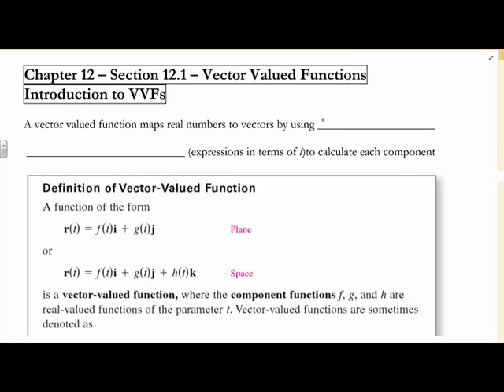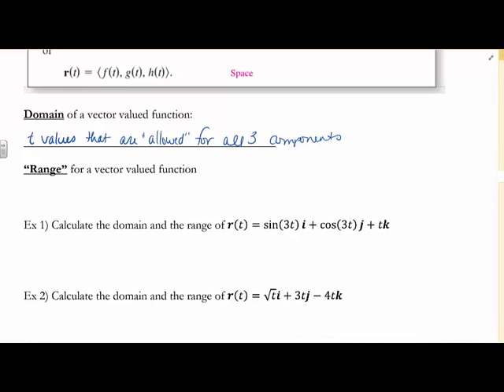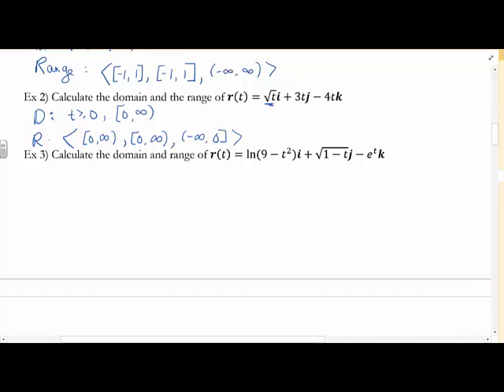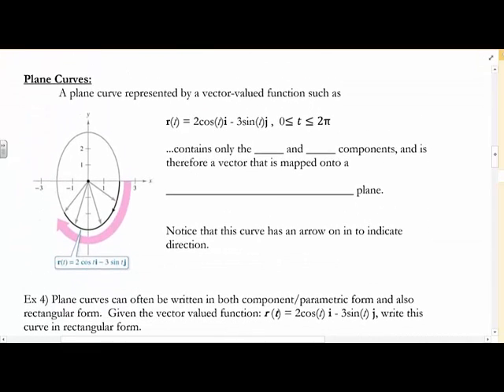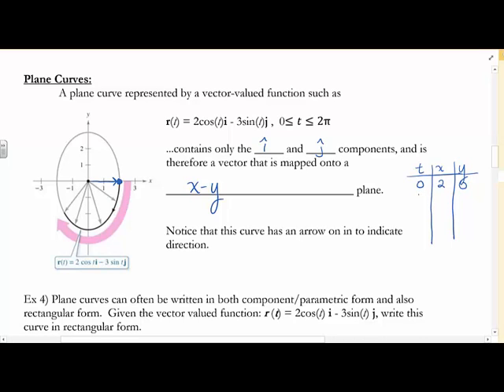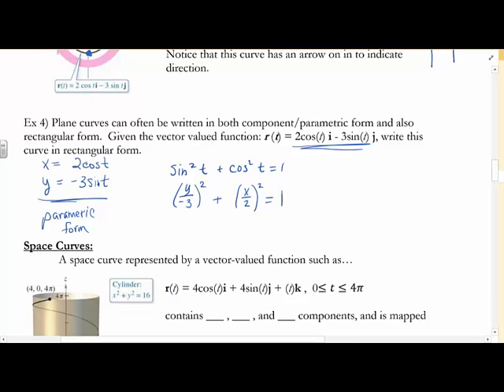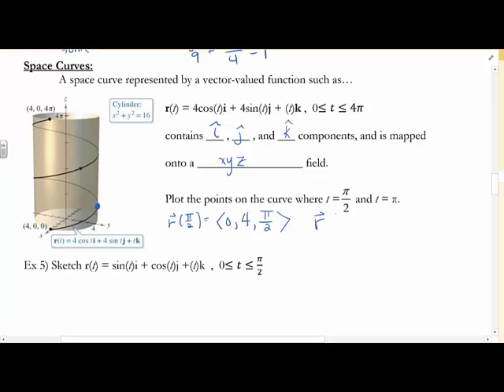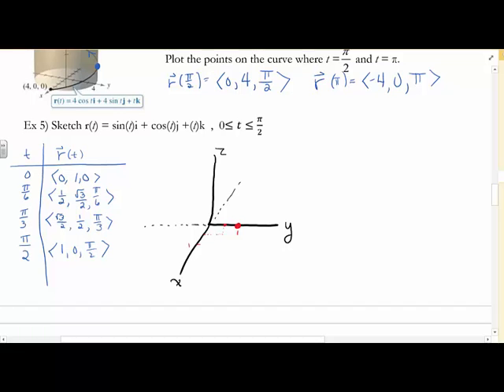Chapter 12 Lesson 1a Intro to VVFs part 1